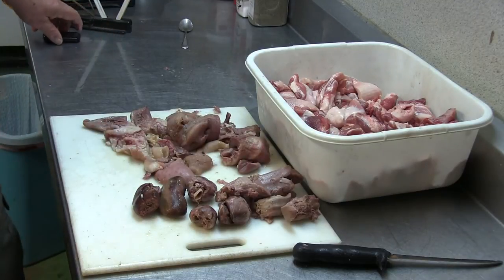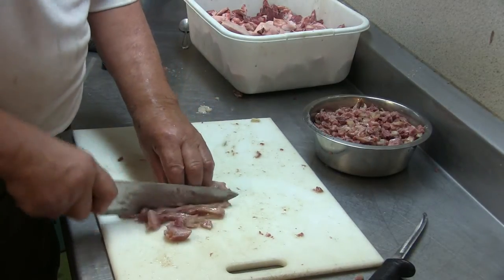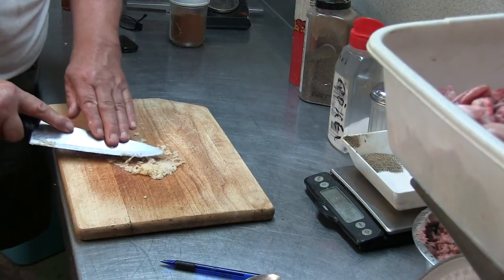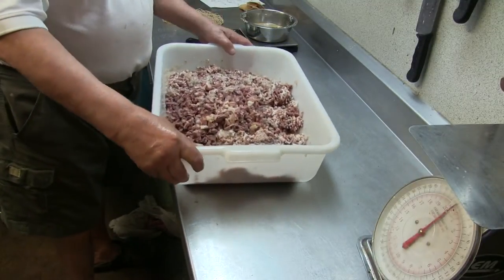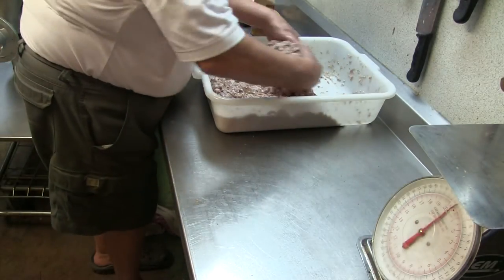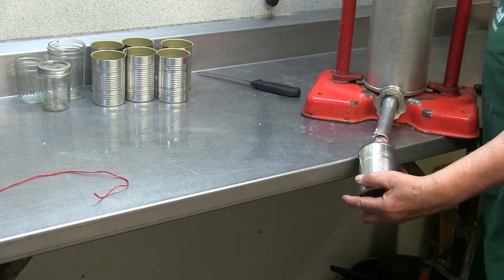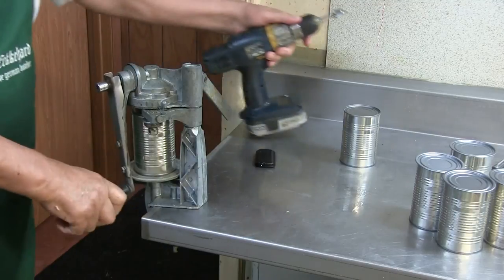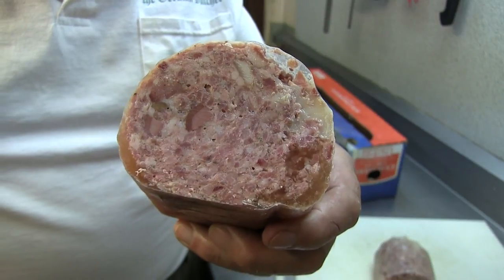#30 Presskopf (Bavarian Style Head Cheese)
From start to finish Eckkehard demonstrates making and canning Presskopf.
Recipe: Per LB
1 gram Garlic
2 grams Pepper
1/4 gram Nutmeg
5 grams Sugar
10 grams Salt
Cook sausage in casing 1 minute per millimeter @ 80 Degrees C
Cook in cans 1 hour @ 80 Degrees C